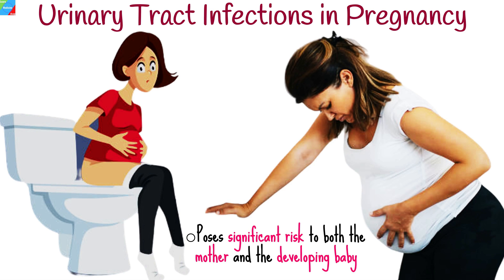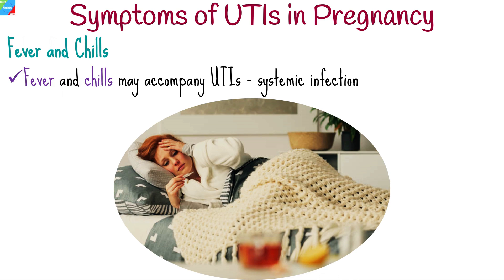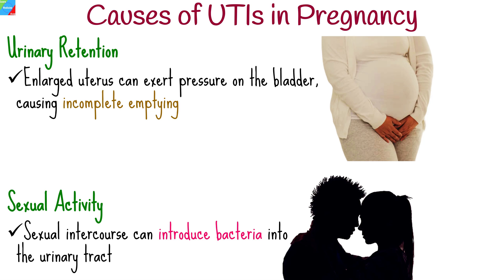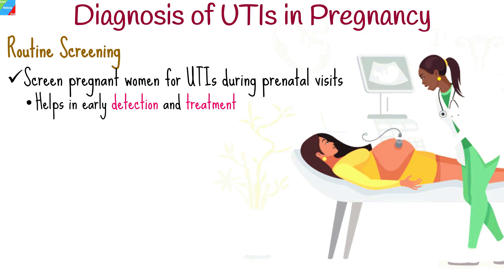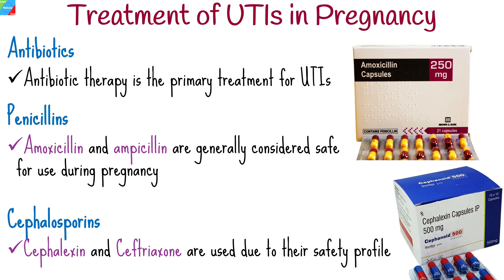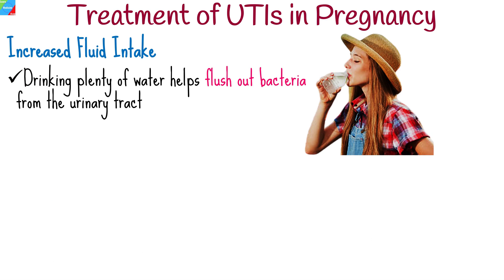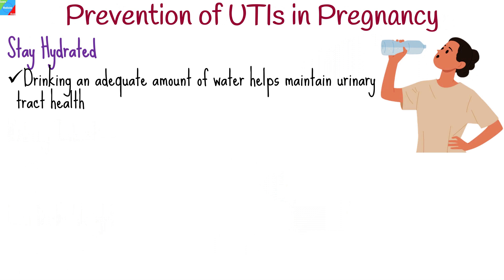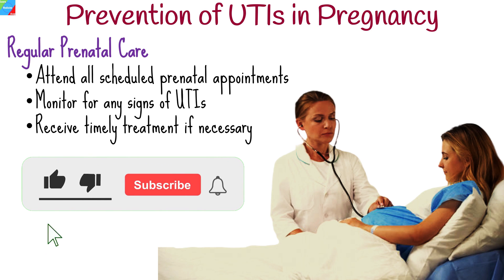Urinary Tract Infections (UTIs) during Pregnancy: Symptoms, Causes, Treatment - Obstetrics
Urinary Tract Infections (UTIs) during Pregnancy: Symptoms, Causes, Treatment & Prevention - Obstetrics
UTIs during pregnancy can be concerning, with symptoms like frequent urination, burning sensation, cloudy urine, pelvic pain, fever, and chills. Causes include bacterial overgrowth, anatomical changes, urinary retention, and sexual activity. Diagnosis involves urinalysis, urine culture, routine screening, and follow-up tests. Treatment typically includes antibiotics like penicillins, cephalosporins, nitrofurantoin, and fosfomycin, along with increased fluid intake and urinary analgesics. Complications may include preterm labor, kidney infections, and low birth weight. Prevention strategies include staying hydrated, practicing good hygiene, emptying the bladder regularly, urinating after intercourse, and attending regular prenatal care appointments.